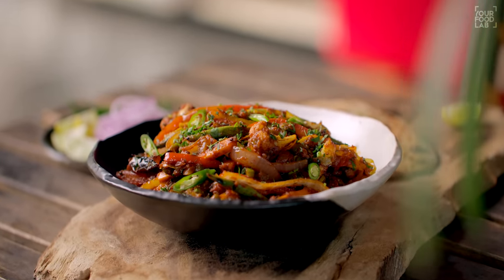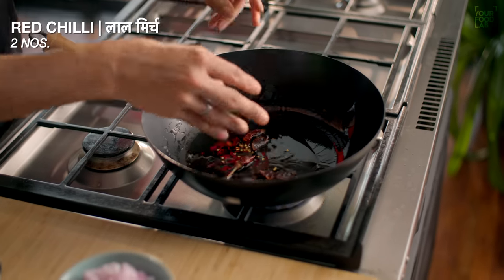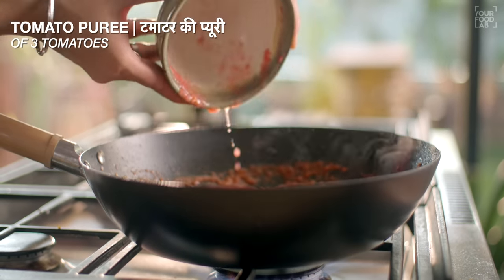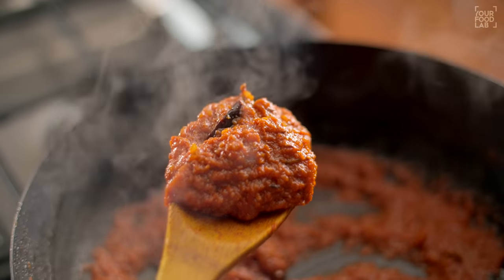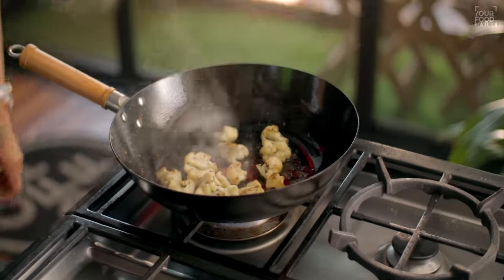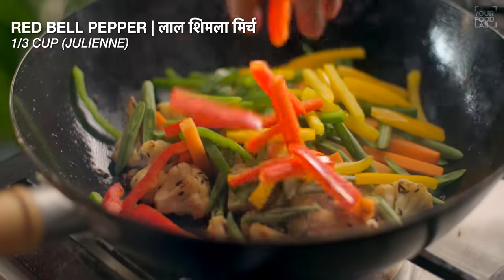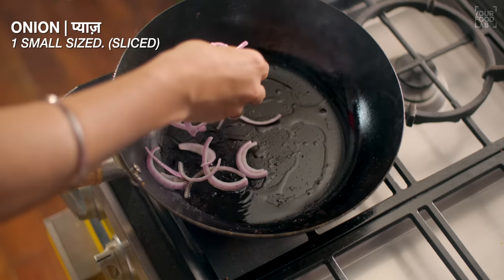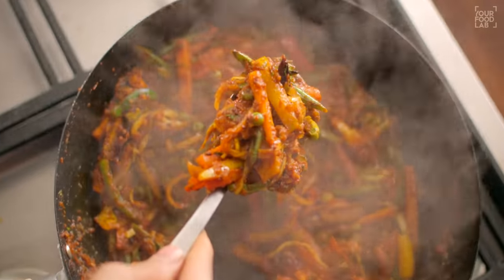Veg Jalfrezi | Restaurant Style Recipe | होटल जैसी वेज जालफ्रेज़ी | Chef Sanjyot Keer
Full written Recipe for Veg Jalfrezi

Prep time: 20 minutes
Cooking time: 20 minutes
Serves: 4-5 people

Ingredients:
Masala
• OIL | तेल 2-3 TBSP
• RED CHILLI | लाल मिर्च 2 NOS.
• CUMIN SEEDS | जीरा 1/2 TSP
• ONIONS | प्याज़ 2 MEDIUM SIZED. (CHOPPED)
• GREEN CHILLI | हरी मिर्च 1 NO. (CHOPPED)
• GINGER GARLIC PASTE | अदरक लेहसुन की पेस्ट 1 TBSP
• POWDERED SPICES
1. TURMERIC POWDER | हल्दी पाउडर 1/4 TSP
2. KASHMIRI RED CHILLI POWDER | कश्मीरी लाल मिर्च पाउडर 2 TSP
3. CORIANDER POWDER | धनिया पाउडर 1 TBSP
4. SPICY RED CHILLI POWDER | तीखी लाल मिर्च पाउडर 1 TSP
• TOMATO PUREE | टमाटर की प्यूरी OF 3 TOMATOES
• SALT | नमक TO TASTE
• HOT WATER | गरम पानी AS REQUIRED
• KETCHUP | कैचअप 2 TBSP
Tossing Veggies & Final Cooking
• OIL | तेल 1 TBSP
• CAULIFLOWER | फूलगोभी 1/3 CUP (BLANCHED)
• CARROT | गाजर 1/3 CUP (JULIENNE)
• FRENCH BEANS | फ्रेंच बीन्स 1/3 CUP
• CAPSICUM | शिमला मिर्च 1/3 CUP (JULIENNE)
• YELLOW BELL PEPPER | पीली शिमला मिर्च 1/3 CUP (JULIENNE)
• RED BELL PEPPER | लाल शिमला मिर्च 1/3 CUP (JULIENNE)
• GREEN PEAS | हरा मटर 1/3 CUP
• CABBAGE | पत्ता गोभी 1/3 CUP (SHREDDED)
• POWDERED SPICES
1. TURMERIC POWDER | हल्दी पाउडर 1/4 TSP
2. KASHMIRI RED CHILLI POWDER | कश्मीरी लाल मिर्च पाउडर 1/2 TSP
3. GARAM MASALA | गरम मसाला A PINCH
4. CHAAT MASALA | चाट मसाला A PINCH
• KASURI METHI | कसूरी मेथी 1 TSP
• BUTTER | मक्खन 1 TBSP
• OIL | तेल 1-2 TSP
• ONION | प्याज़ 1 SMALL SIZED. (SLICED)
• TOMATO | टमाटर 1 SMALL SIZED. (SLICED)
• ROASTED KASURI METHI POWDER | भुनी हुई कसूरी मेथी का पाउडर A PINCH
• GARAM MASALA | गरम मसाला A PINCH
• FRESH CORIANDER हरा धनिया A HANDFUL (CHOPPED)
Method:
• To make the base masala set a wok over high heat, add oil once the wok gets hot & then let the oil heat up as well.
• Further add red chilli, cumin seeds, onions & green chillies, stir well & cook over medium flame until the onions turn golden brown.
• Add ginger garlic paste once the onions turn golden brown & cook for 1-2 minutes.
• Lower the flame & add all the powdered spices along with a splash of hot water, stir well & cook for 2-3 minutes over medium high flame.
• Further add tomato puree & salt, stir well & continue to cook until the masala thickens up & the oil separates, if the masala gets too dry then add a splash of hot water & continue to cook it, this process will take upto 10-12 minutes.
• Once the tomato puree has cooked add ketchup & stir well, switch off the flame at this stage & your base masala for jalfrezi is ready.
• Set a wok over high heat, add oil once the wok gets hot & then let the oil heat up as well.
• Further the add cumin seeds & cauliflower along with a splash of hot water, cover & cook over low flame for 2-3 minutes until the cauliflower is soft.
• Once the cauliflower is cooked, remove the lid, increase the flame to high & add carrot, french beans & all the remaining veggies except for sliced onions & tomatoes, stir the veggies well & toss over high flame briefly.
• Then lower the flame again & add all the powdered spices, kasuri methi & butter, stir well & toss for 2 minutes & transfer the tossed veggies into the masala.
• In the same wok add more oil & heat it up, then add the sliced onion & tomato, toss them over high flame for a minute then add them into the masala as well.
• Now switch on the flame, stir everything well & cook for 2-3 minutes then taste & adjust the seasoning as per your preference & add roasted kasuri methi powder, garam masala & fresh coriander, stir well.
• Your veg jalfrezi is ready, serve hot along with fresh tandoori roti / rumali roti / chapati.

Chapters
Intro 0:00
Masala 1:03
Tossing Veggies & final cooking 3:48
Plating 6:20
Outro 6:59